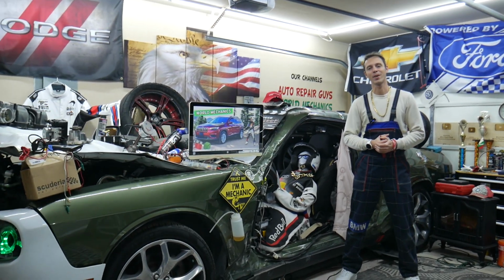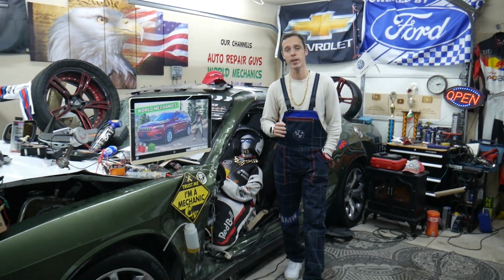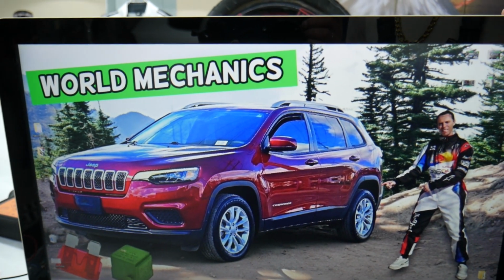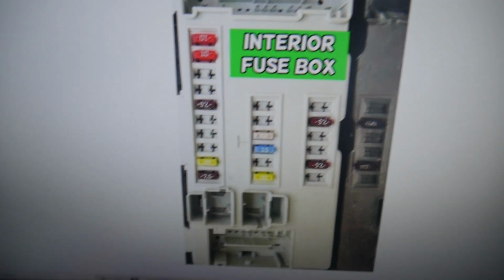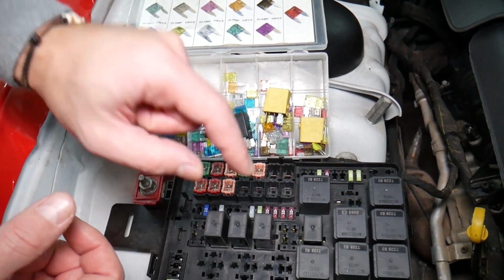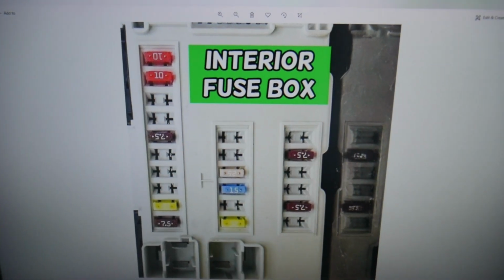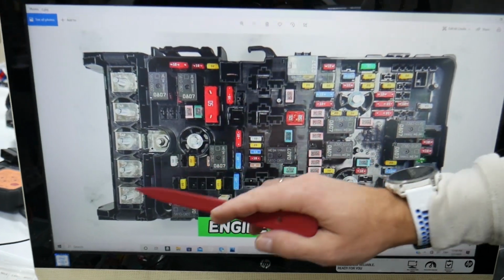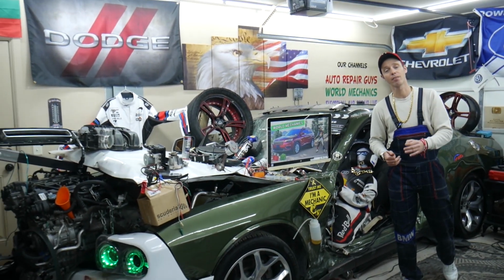Jeep Cherokee Left Right Headlights Fuse Relay Location Replacement 2014 2023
If you have Jeep Cherokee and you need to find the fuse relay for the headlights on your Jeep Cherokee in this video we will explain where the headlights fuse relay in located in case you need to replace the headlights fuse relay relay. Hopefully the video will be helpful to any of you that need help with find the headlights fuse relay and replacing the headlights fuse relay relay. We demonstrated where the headlights fuse relay is located on 2021 Jeep Cherokee but the video may be helpful on:
2014 Jeep Cherokee headlights fuse relay location replacement
2015 Jeep Cherokee headlights fuse relay location replacement
2016 Jeep Cherokee headlights fuse relay location replacement
2017 Jeep Cherokee headlights fuse relay location replacement
2018 Jeep Cherokee headlights fuse relay location replacement
2019 Jeep Cherokee headlights fuse relay location replacement
2020 Jeep Cherokee headlights fuse relay location replacement
2021 Jeep Cherokee headlights fuse relay location replacement
2022 Jeep Cherokee headlights fuse relay location replacement
2023 Jeep Cherokee headlights fuse relay location replacement
2024 Jeep Cherokee headlights fuse relay location replacement

•Cameras
Panasonic Lumix FZ300

•Tripod
Polaroid 72-inch

•Microphone
Polaroid Pro Video Condenser

•Light
NEEWER 160 LED CN-160 Dimmable

•Camera
Sony HD Video Recording HDRCX405